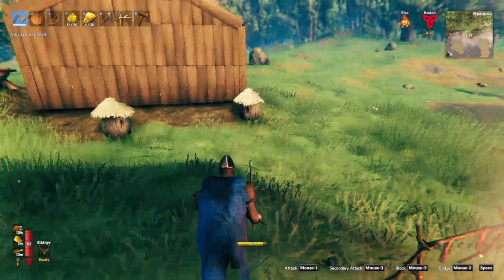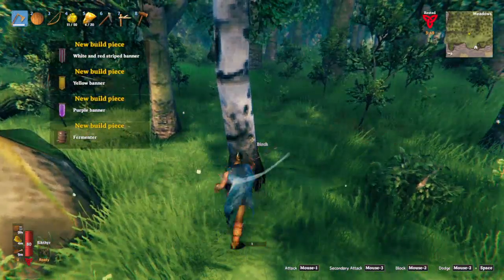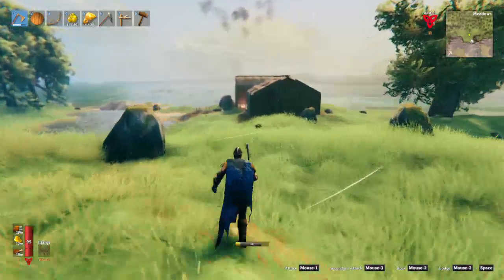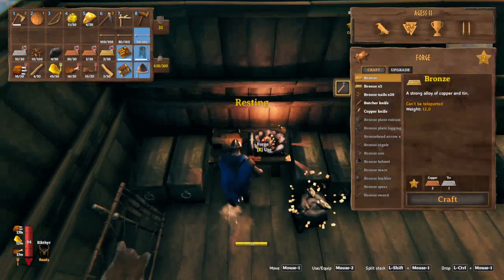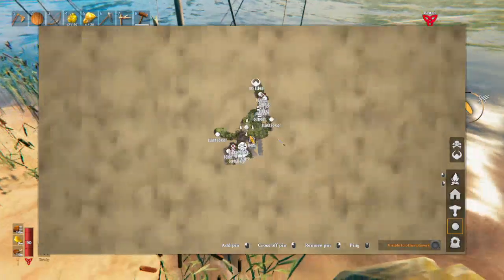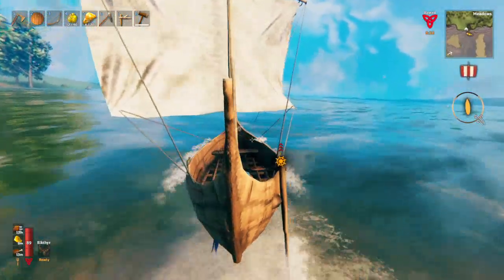Valheim - ep 18 going sailing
we went in search of new land

Rules
no dev commands
no mods
no portals